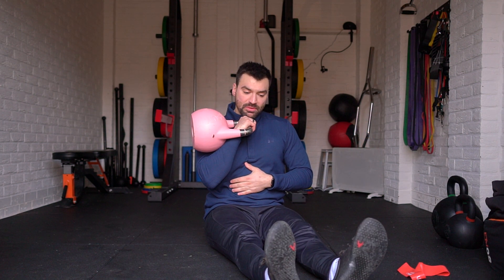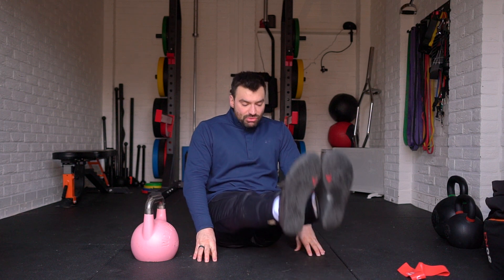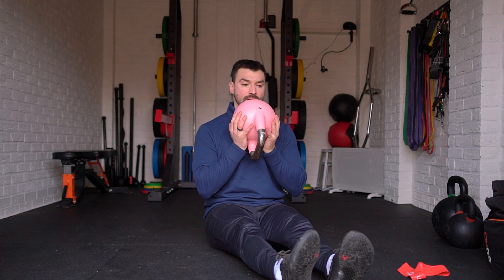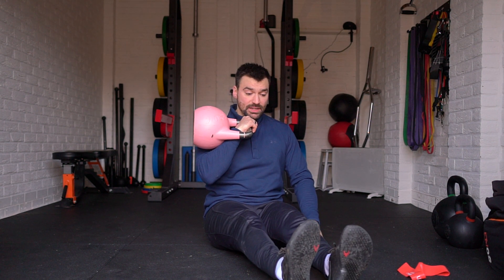Pike Compression (Off Set Front Rack Hold)